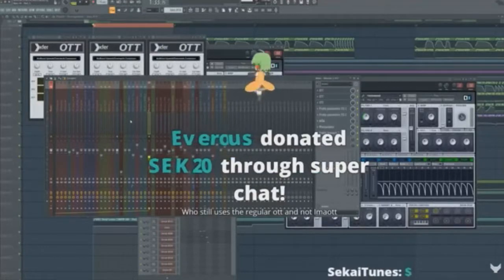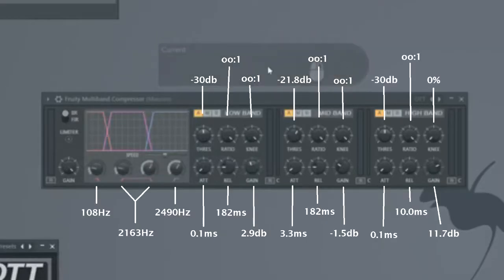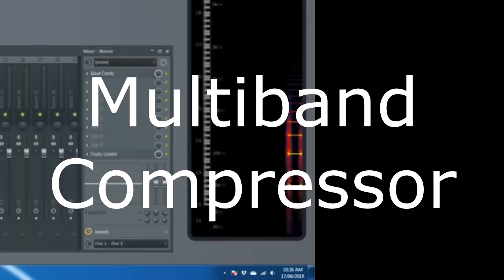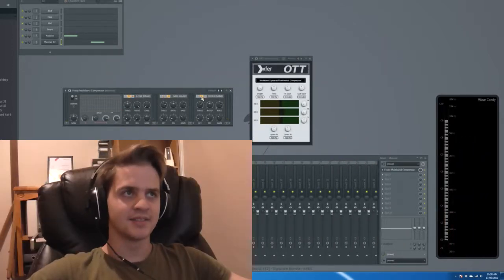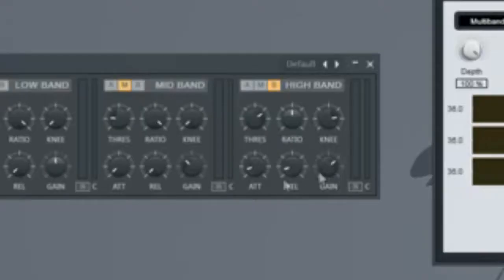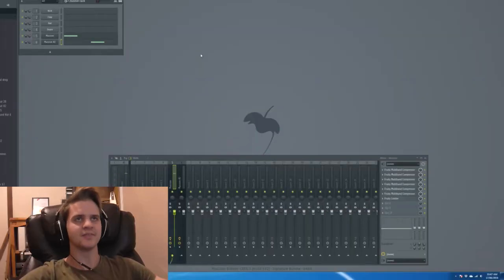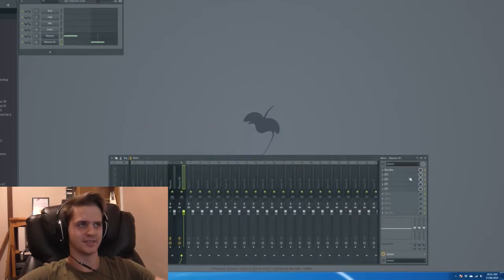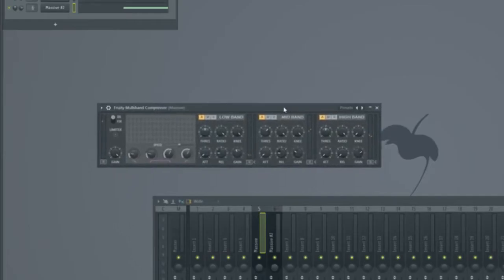TUTORIAL - OTT sound in Fruity Multiband Comporessor [Better than OTT?]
My first video that is music-related

Funny how I made the effort to make a chart of each value on every single knob on Multiband Compressor, but was too lazy to provide a download link for the preset itself.